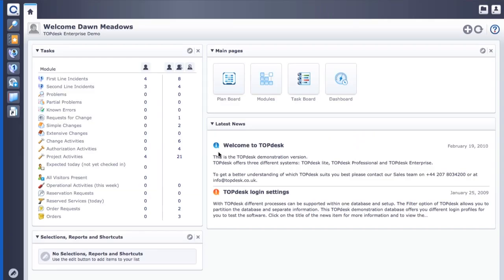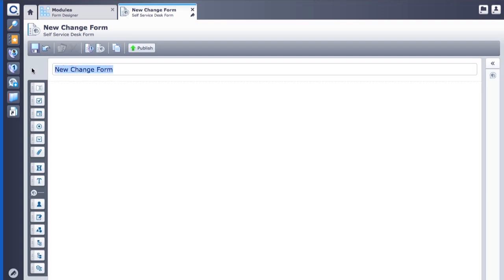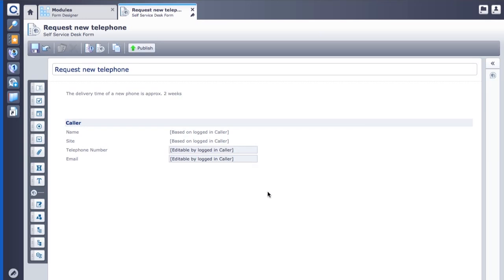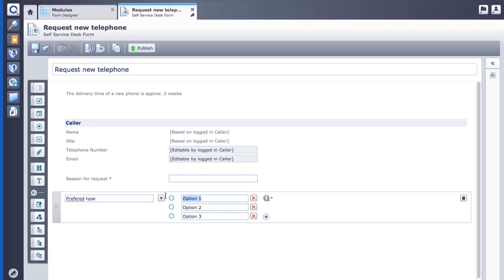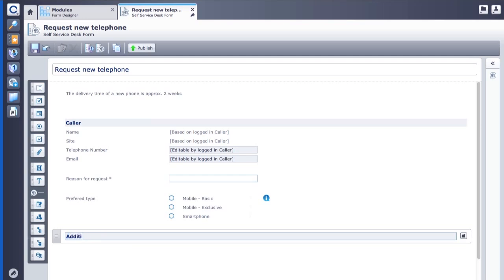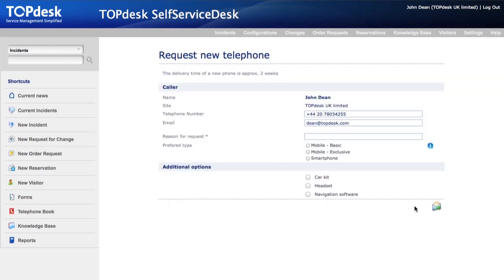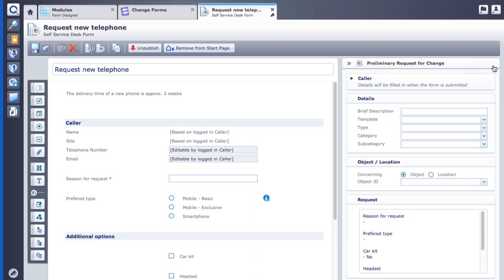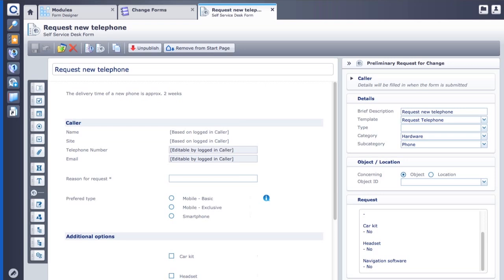Diseñador de Formularios: Crear y Publicar un formulario.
Tutorial para utilizar la herramienta de diseño de formularios en TOPdesk 5.